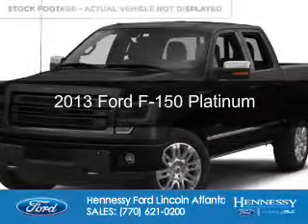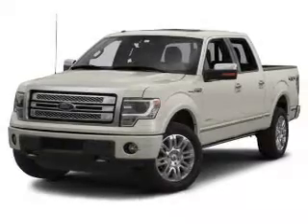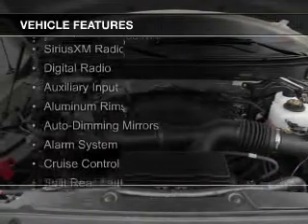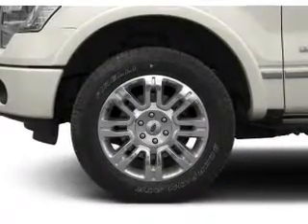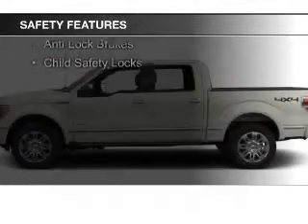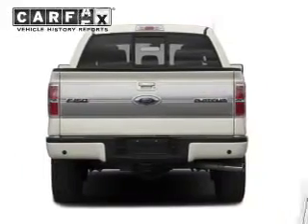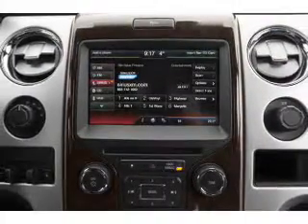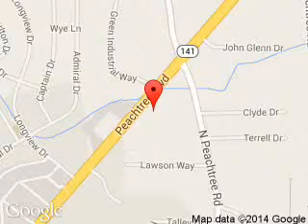2013 Ford F-150 - Atlanta GA